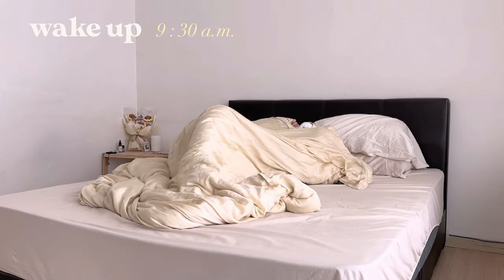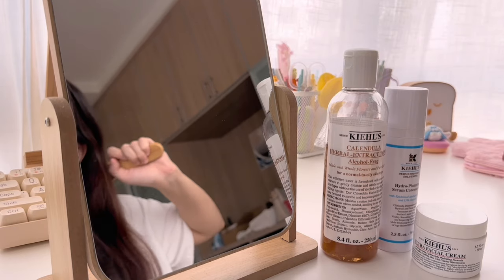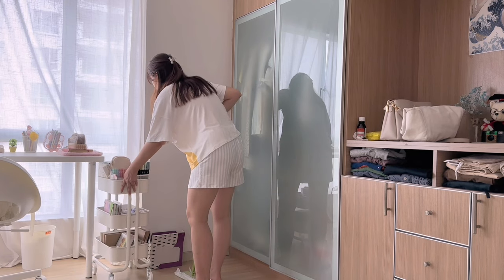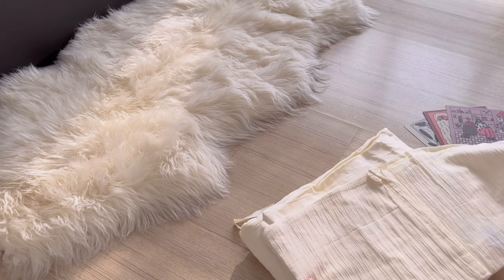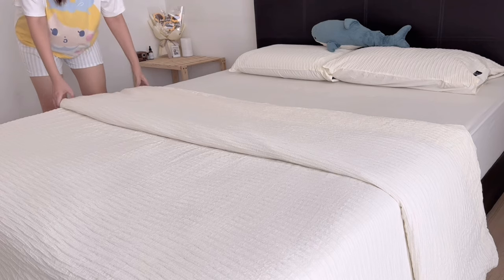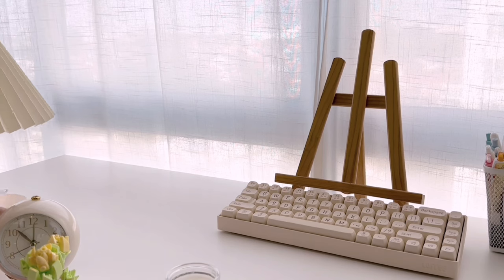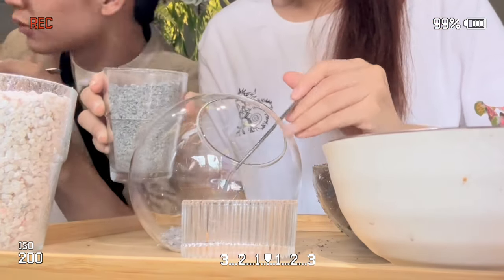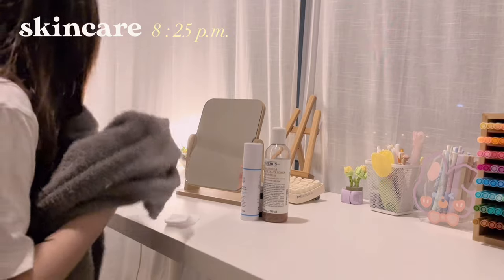☁️ productive reset vlog // cleaning, organizing desk, self care routine & enjoying life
thank you sooo much to ever lasting and muzen for kindly gifting me their products! 🤍

hello everyone! ✨
welcome back to lootengstudio! ☁️

it’s been such a long time since my last vlog so today’s video is going to be a productive reset vlog where i’ll be showing you how i normally spend my weekends after a long week of my 9-5 job!

it’s just a simple vlog of what i normally do on my reset says and i hope you’ll enjoy the video!

lots of love from lootengstudio! 💫

-VLLO